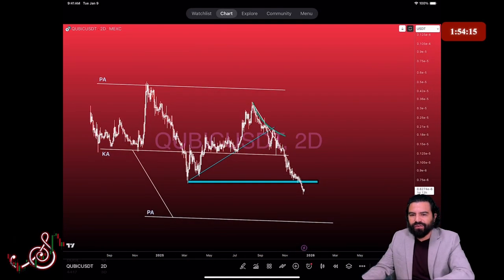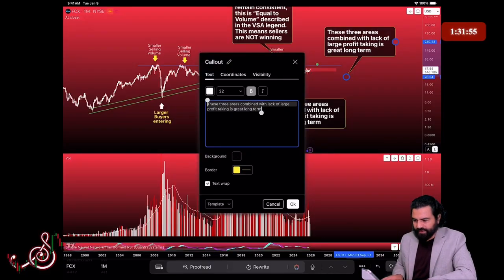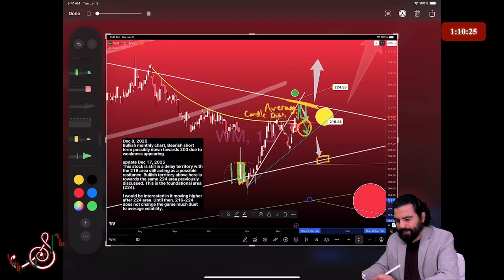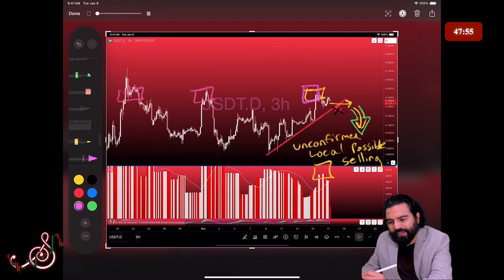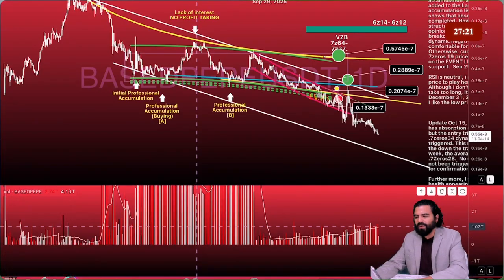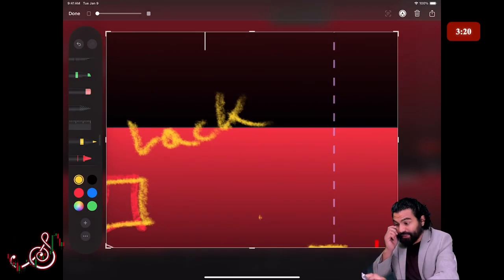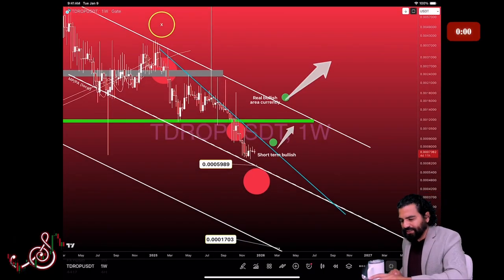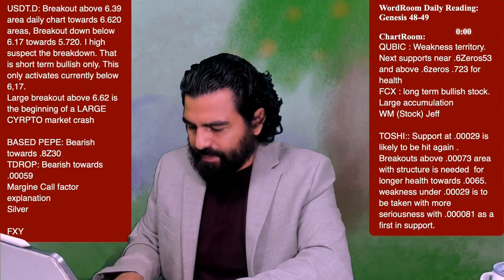Wednesday Dive Session Dec 17, 2025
00:28 QUBIC
12:06 FCX
33:28 WM(Stock)
41:26 TOSHI
54:46 USDT.D
01:10:46 BASED PEPE
01:30:56 TDROP
02:01:30 MARGIN CALL Question
02:10:45 FXY  (need more info)
02:11:09 Closing Prayer

XRP address:
rKJbGtLqdtvT8ED2UQnA5A54iLCFSG9tTe
No Memo/Tag

Thank you so much for your love and support. God bless you !